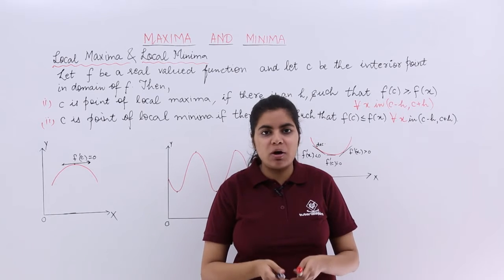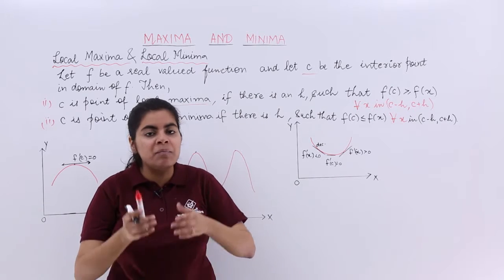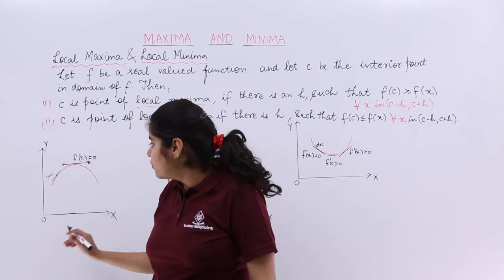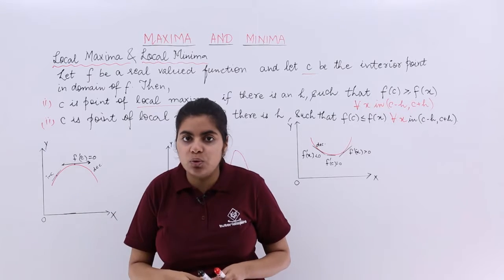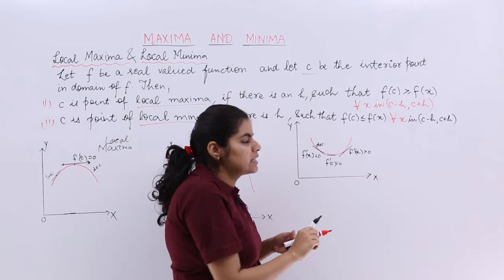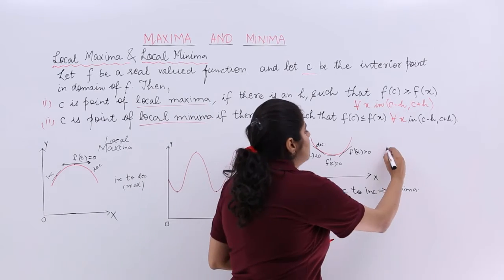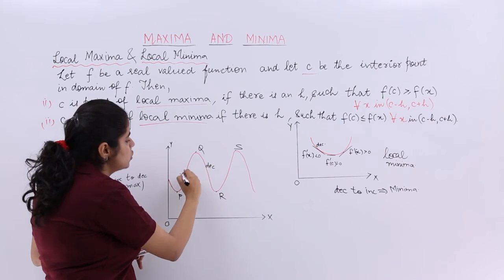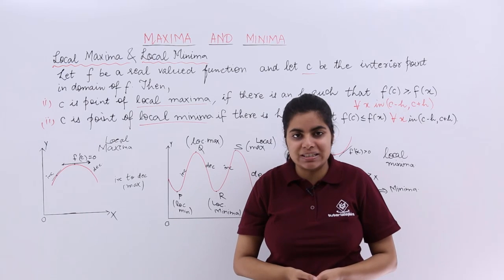Class 12 Maths | Local Maxima and Local Minima | Application of Derivatives Class 12| Tutorialspoint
Class 12 Maths - Application of Derivatives Class 12 at tutorialspoint. In this tutorial, you learn about Local Maxima and Local Minima, Class 12th Maths solutions.